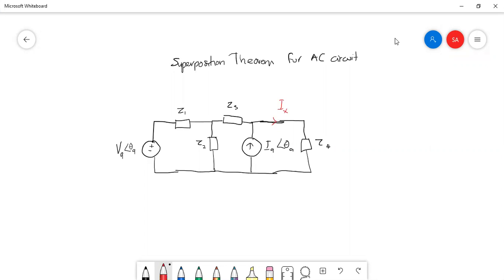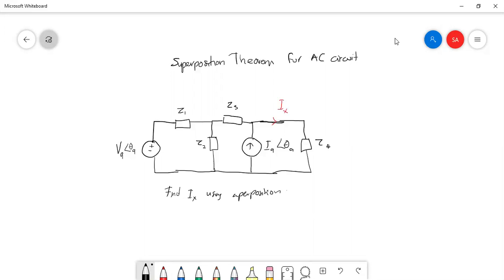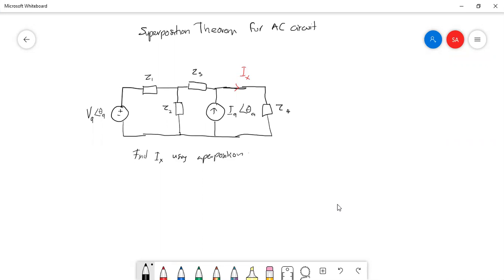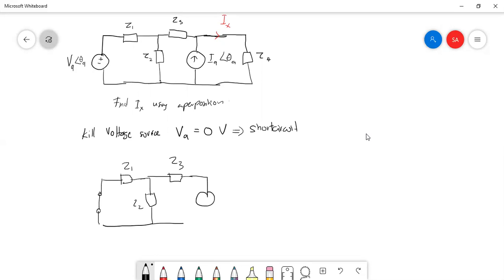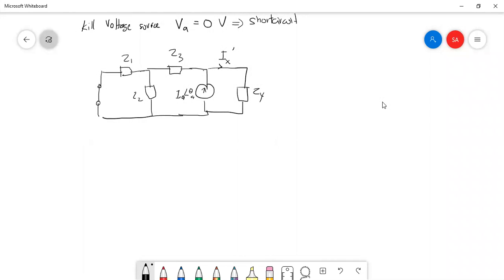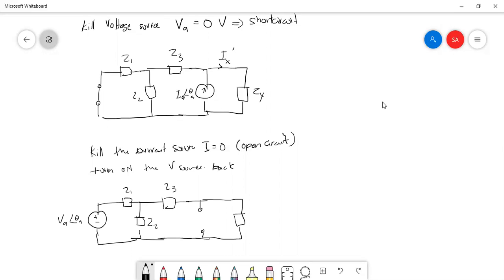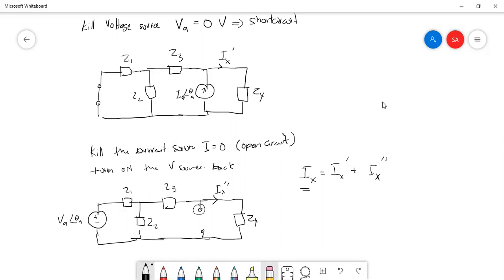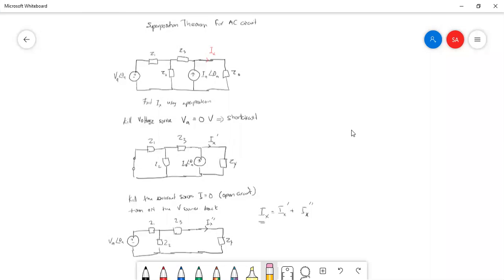Superposition for AC circuit (Part 1)